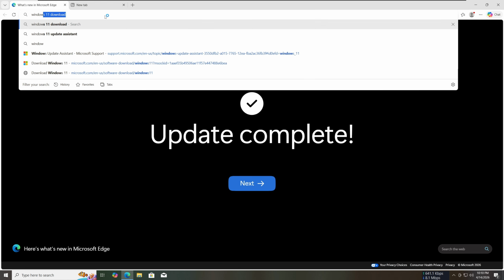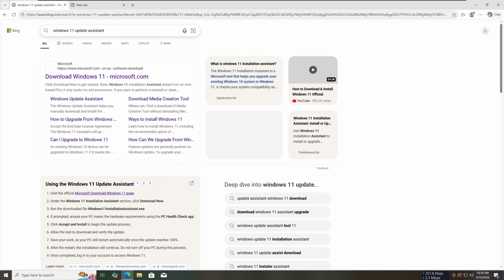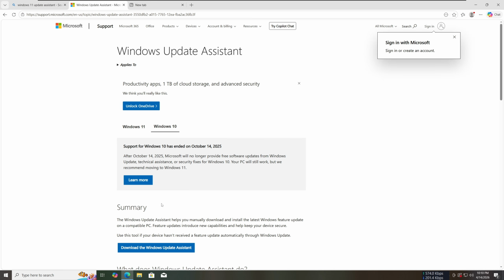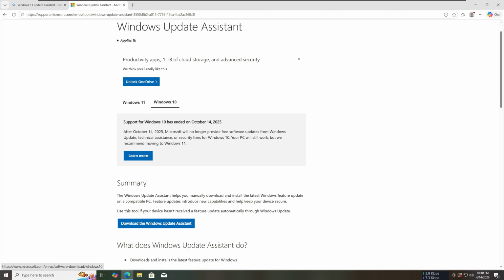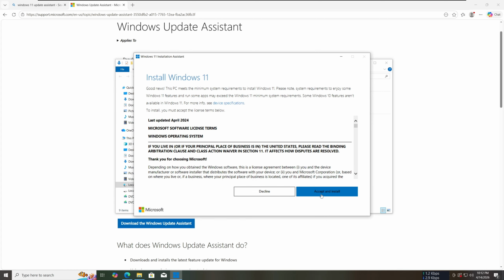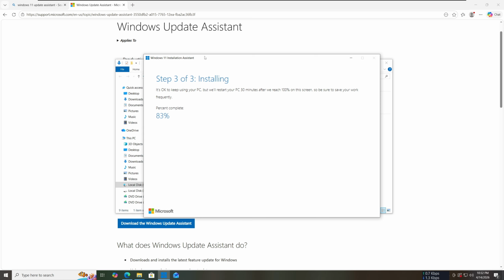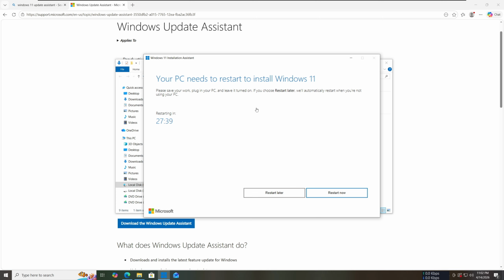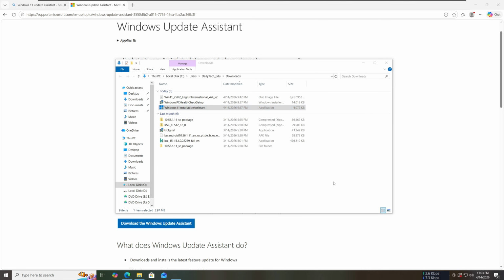Upgrade to Windows 11 Without Losing Data (Official Method 2026)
Upgrade Windows 10 to Windows 11 safely without losing data using the official Microsoft Windows 11 Installation Assistant (Update Assistant).

In this step-by-step guide, I show you the official and safest method in 2026 to upgrade your PC without losing any files, apps, or settings.

(Download the "Windows 11 Installation Assistant" from this page)

🚀 What you will learn in this video:

How to find the official Microsoft Update Assistant

How to run the Windows 11 Installation Assistant correctly

How to upgrade Windows 10 to Windows 11 safely

How to ensure no data loss during upgrade

Final restart and setup process

⚠️ Important Tips:

Always back up your important files (recommended)

Keep your device plugged into power during installation

Do not interrupt the update process once it starts

✅ Why this method is safe:

Directly from Microsoft servers

No third-party ISO or unsafe tools

Keeps all apps, files, and settings intact

Fully automated upgrade process